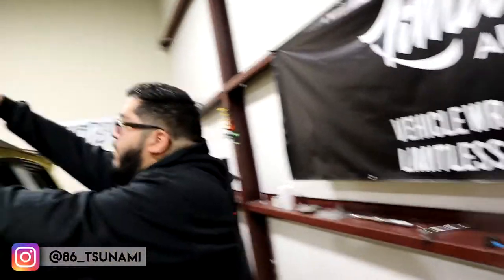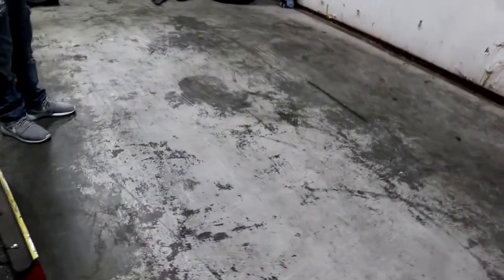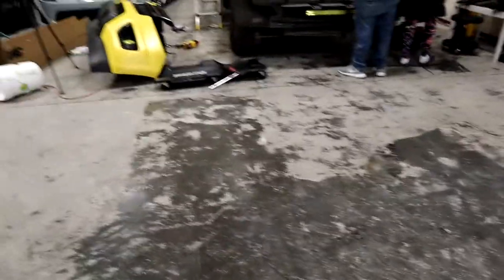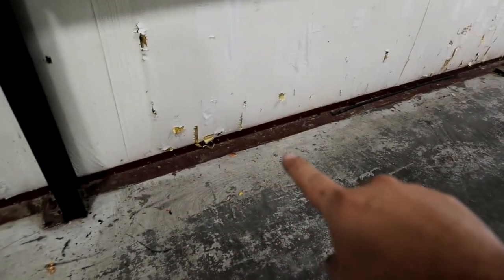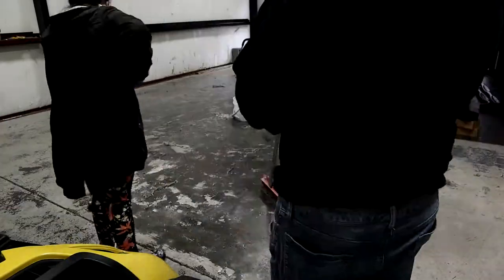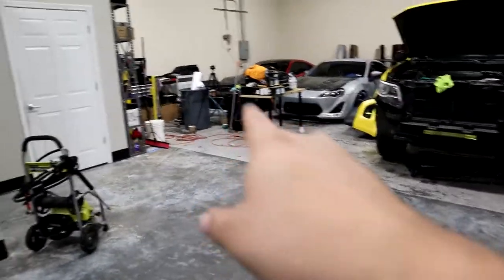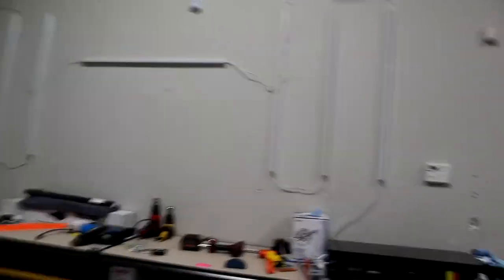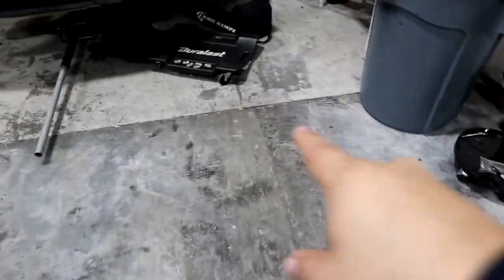Starting 2021 with a Little SHOP REMODEL